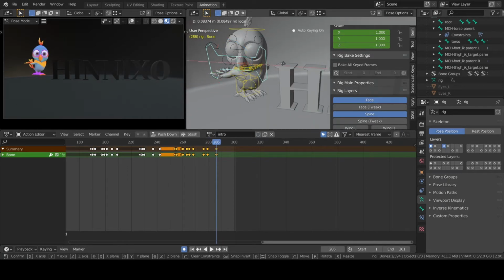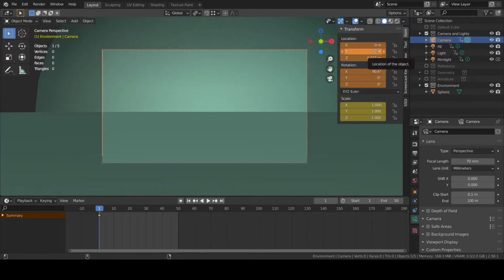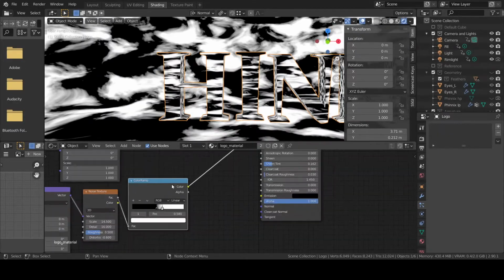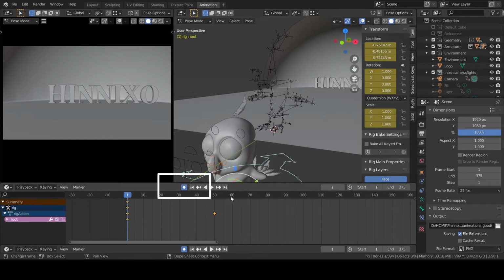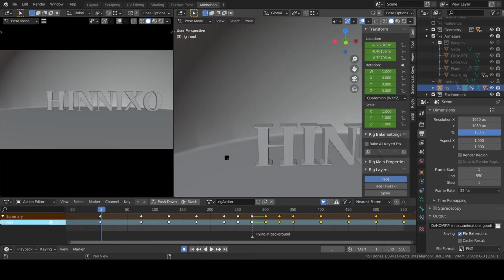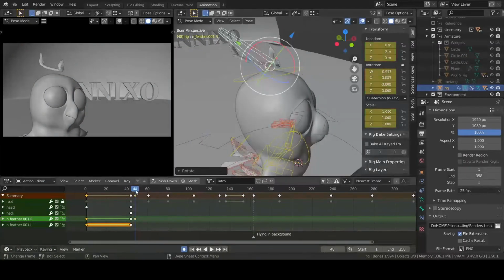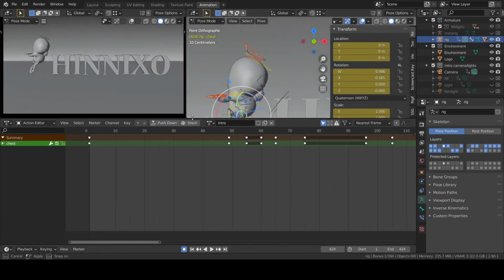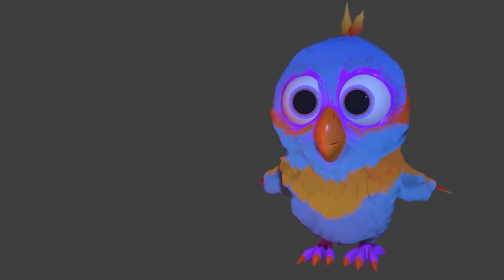How I made my Intro in Blender || #9 ANIMATING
Hello everyone
Welcome to another video of this series!

In this video I'm gonna finally animate Phinnix!

I hope you will still be part of this journey and in that case

See you!